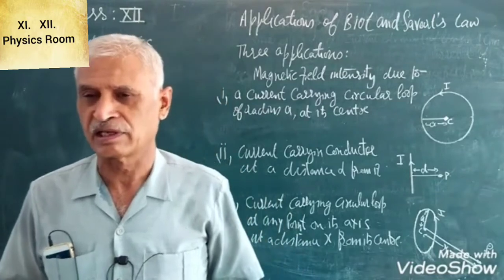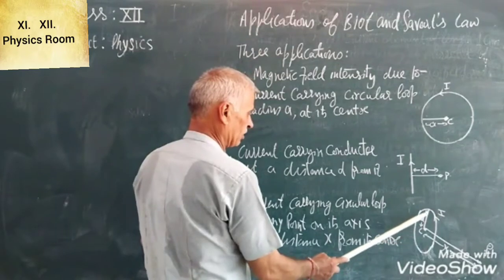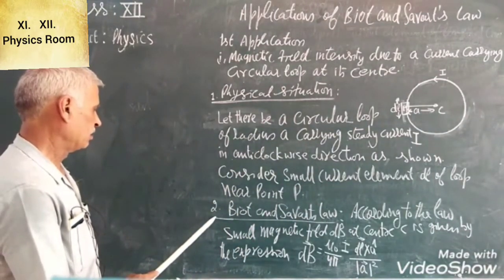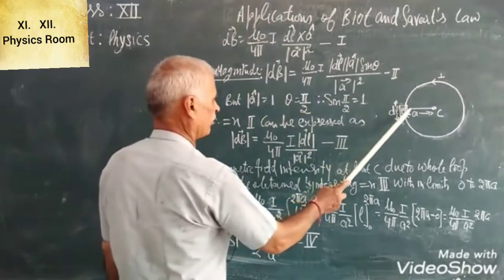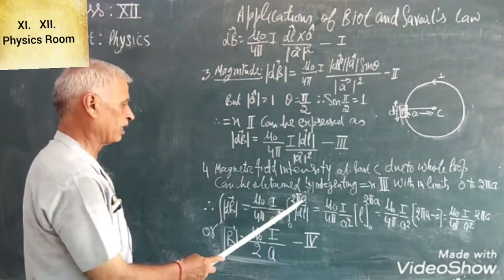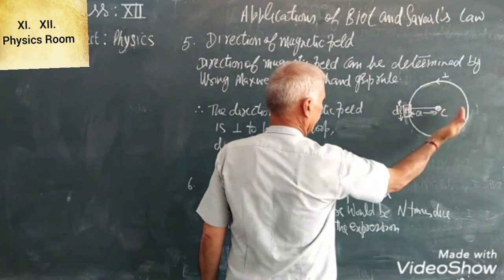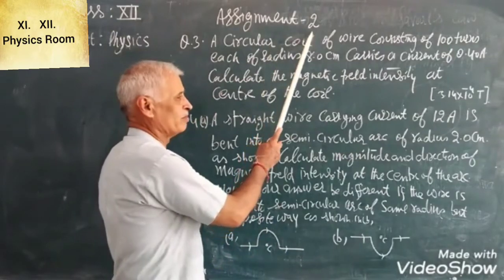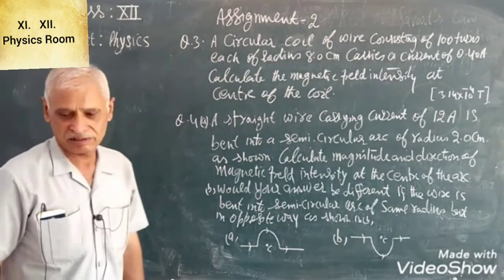XII Physics Biot and Savart's Law Part-II